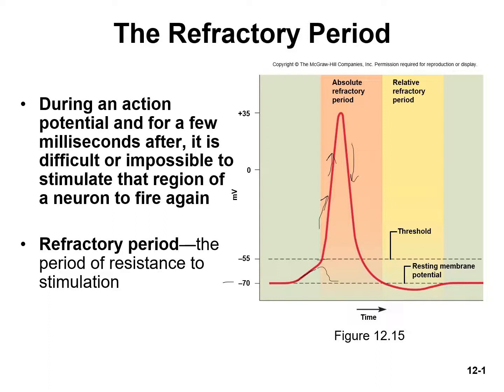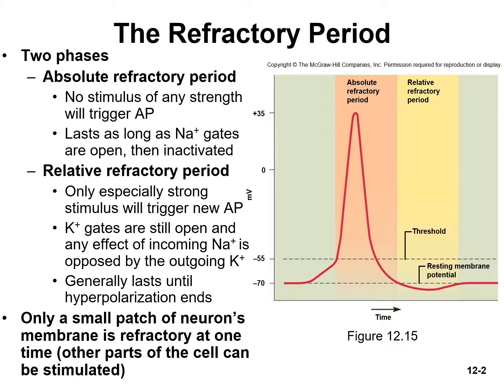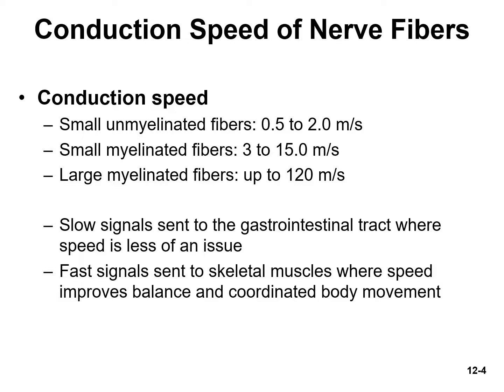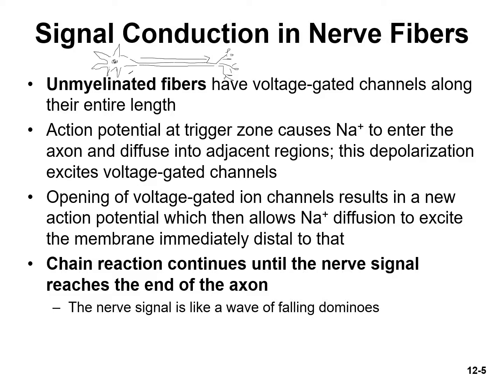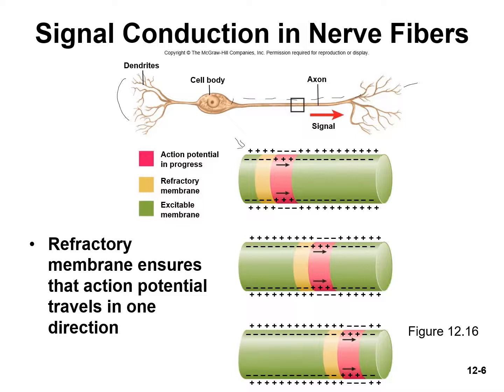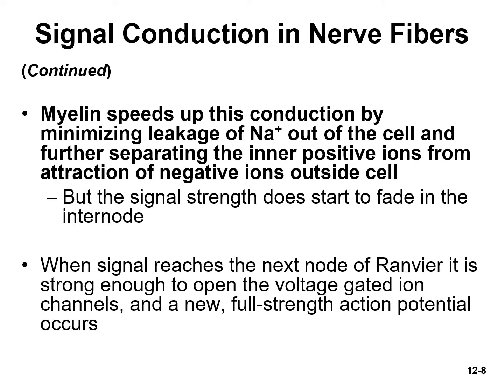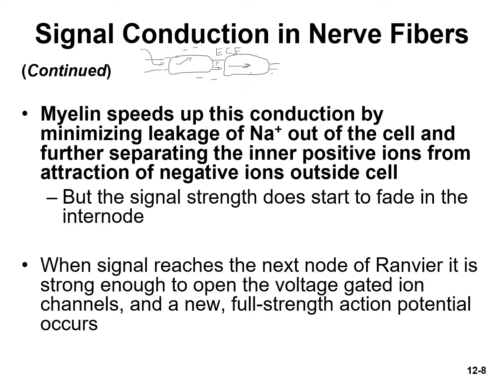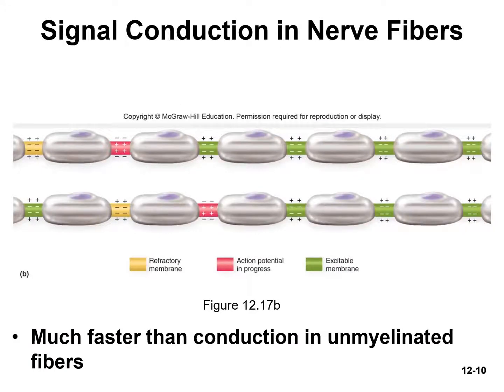Nervous tissue: conduction of action potentials, myelination, and synapes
This is the final part of the Chapter 12 lecture during which I discuss absolute and relative refractory periods of membranes, myelination and how that affects conduction velocity, and synapes.